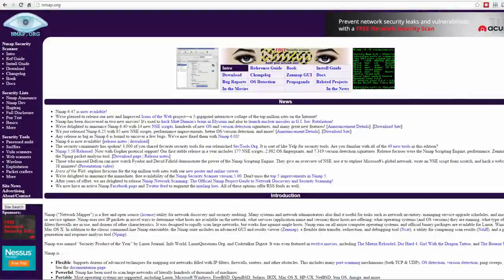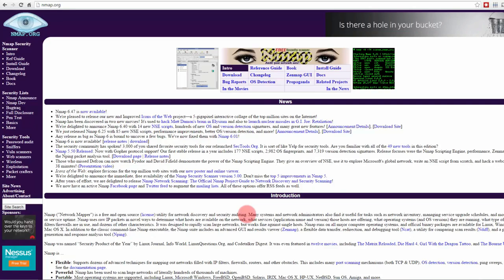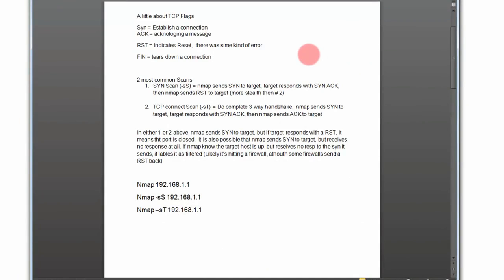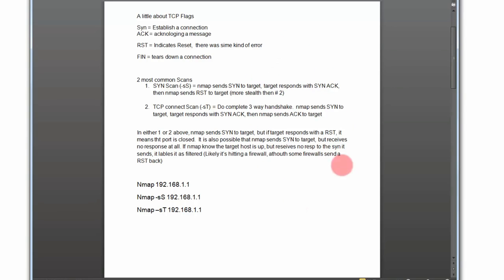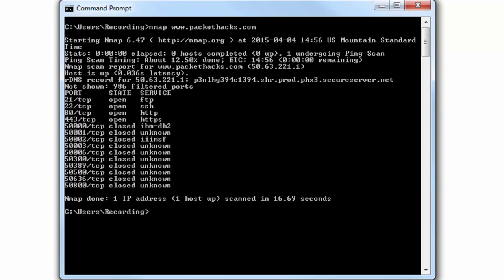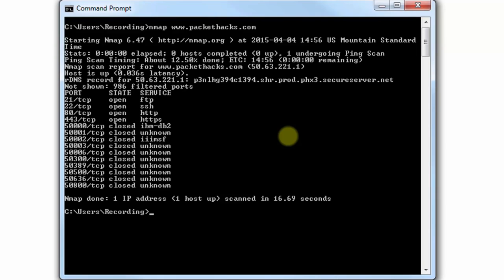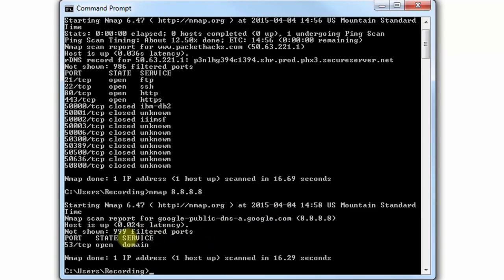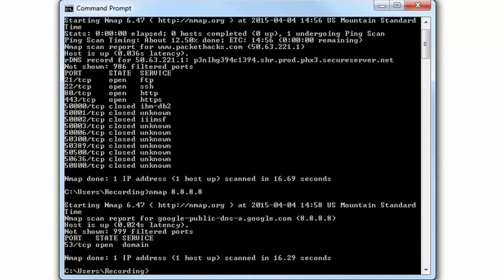Nmap demo - Network mapper - Nmap port scan - port scanner - Nmap tutorial - how to use Nmap